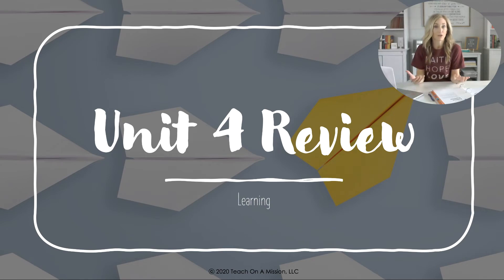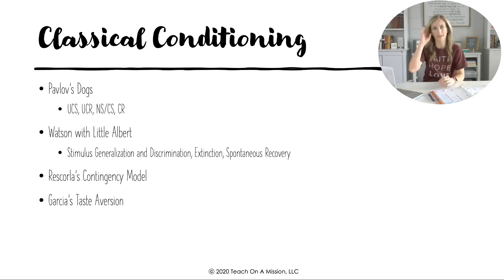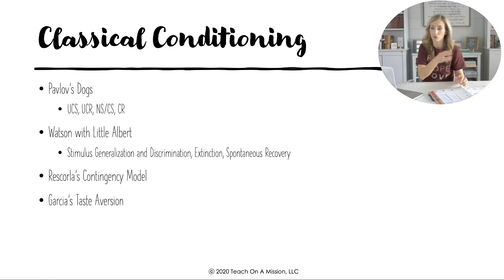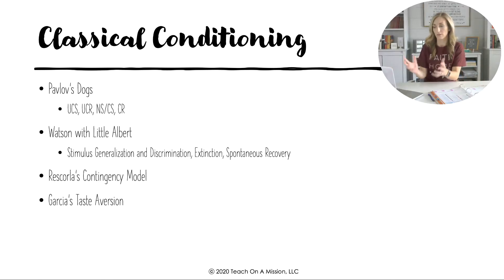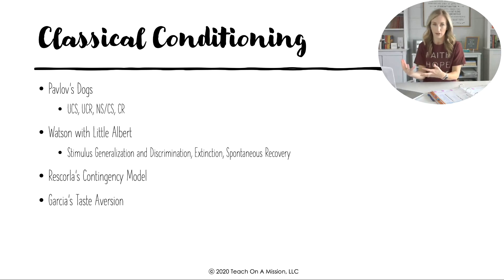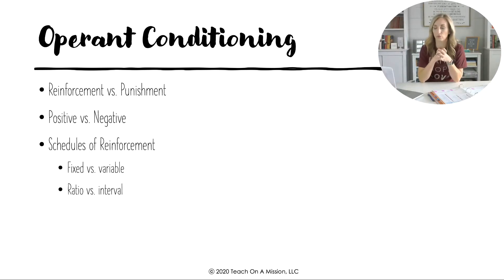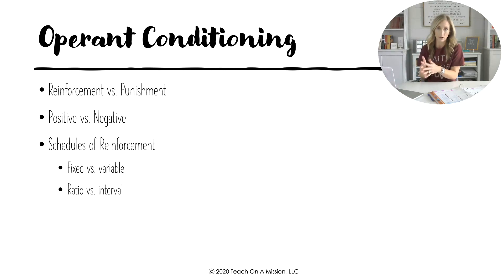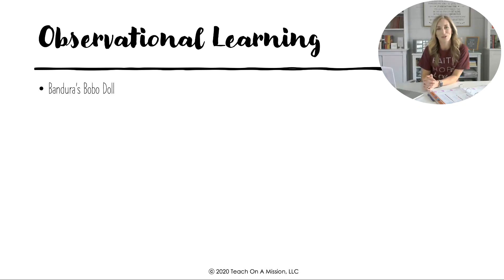AP Psychology Unit 4 Learning Review Video with Mandy Rice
We continue the review series for the AP Psychology exam in this video on the Learning unit. It is the smallest unit of the course, but packed full of unique vocabulary that you'll want to be sure and study thoroughly.

In this video, I discuss the broad concepts, as well as the details of learning as represented on a graph.

Find the accompanying study guide for this video as well as my other quick review videos and the slides you see in these videos are available here if you're interested